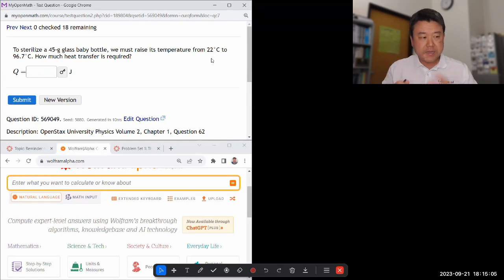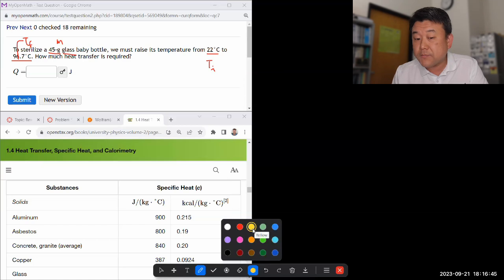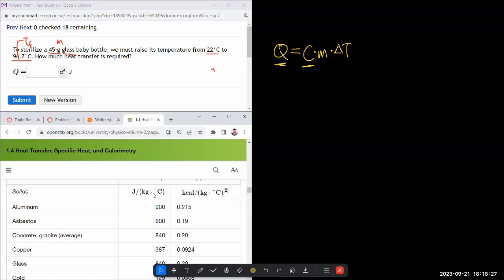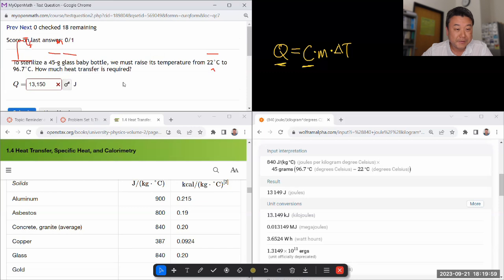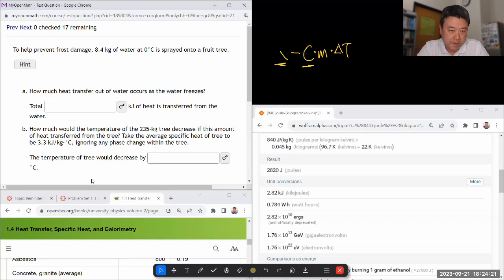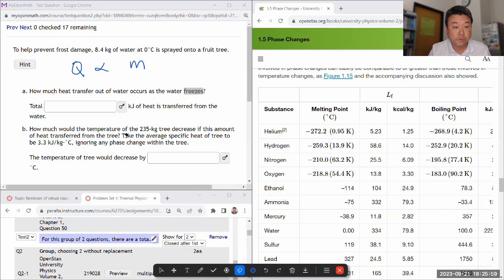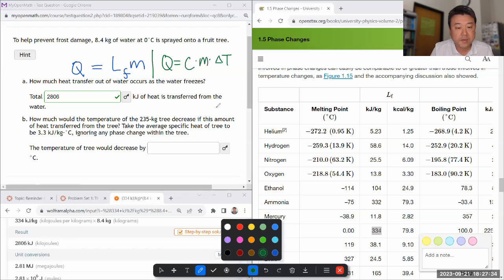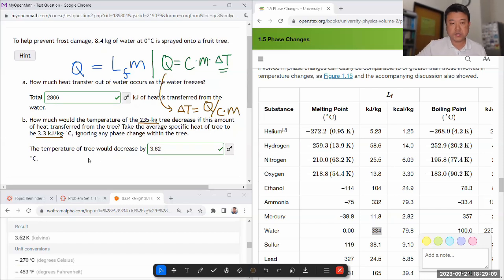Physics 4B - OpenStax University Physics Vol 2, Chapter 1, Problems 62, 83, and 76